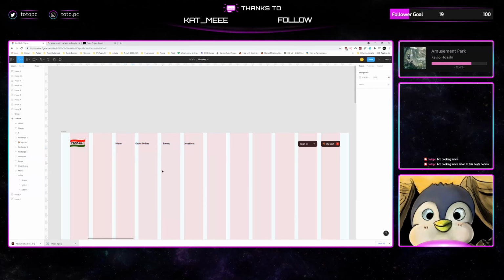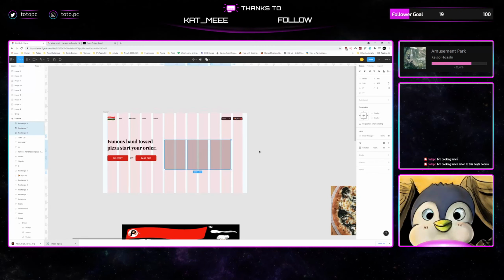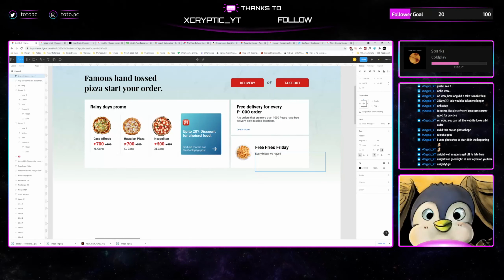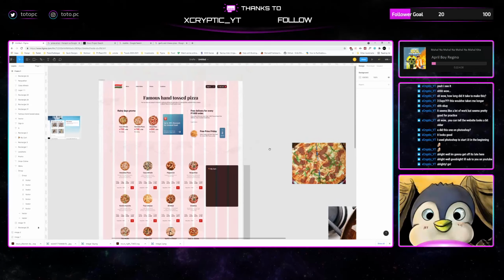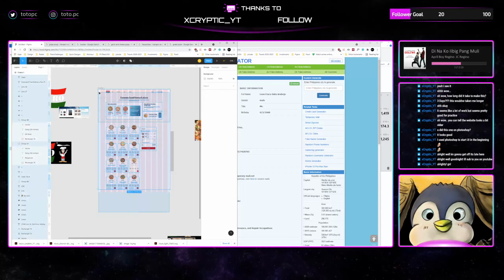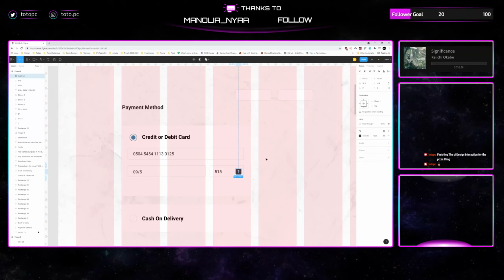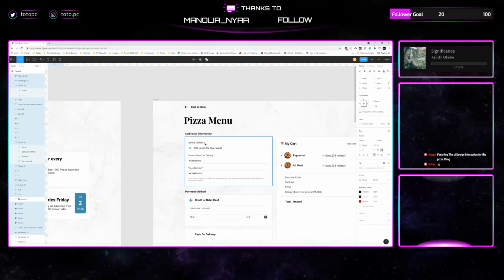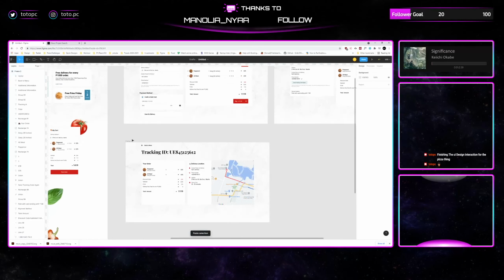(Figma Tutorial) From Restaurant Menu to Desktop Website design Pizza landing page + ordering flow.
An overview of creating a Desktop Pizzeria / Pizza store simple landing page and ordering flow
📹Catch Me Streaming @:

🛠️Tools used
Figma